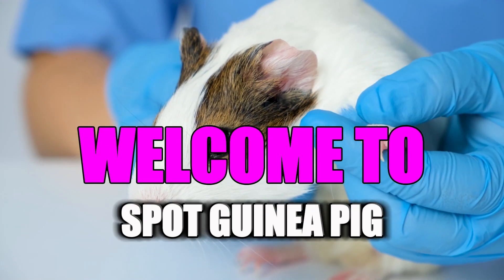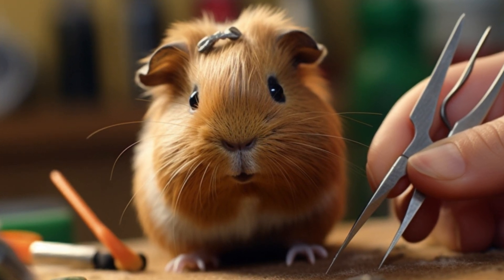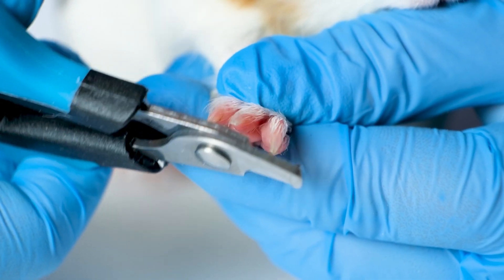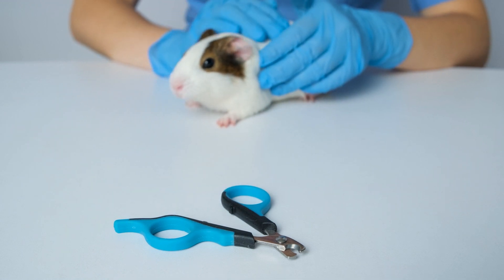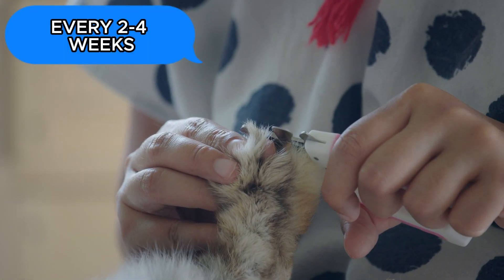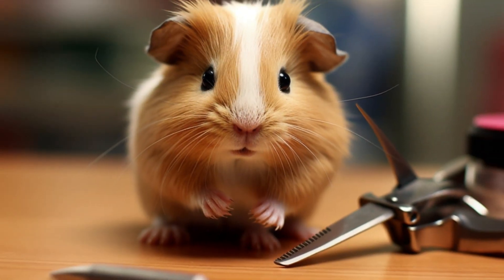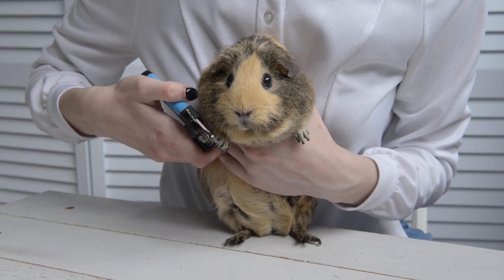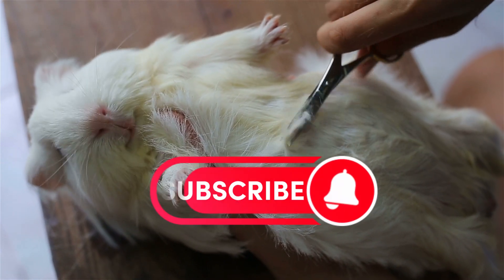Why Guinea Pigs Need Regular Nail Trimmings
Guinea pigs need regular nail trimmings to keep their nails from becoming overgrown and painful. Overgrown nails can curl under and cause discomfort, and can even lead to infection. This video will show you how to trim your guinea pig's nails safely and easily.